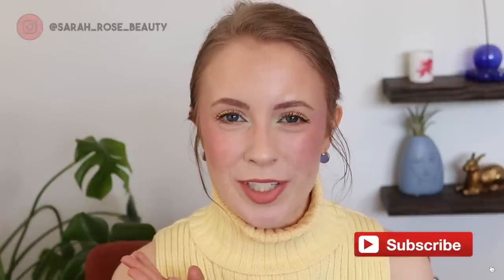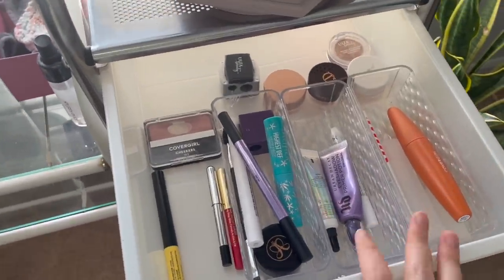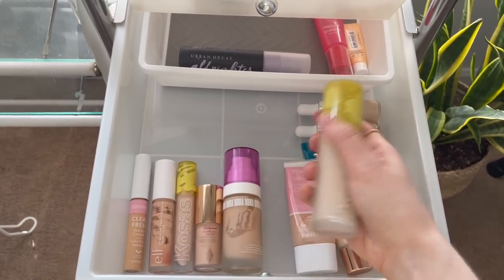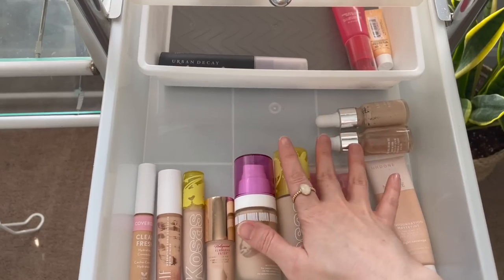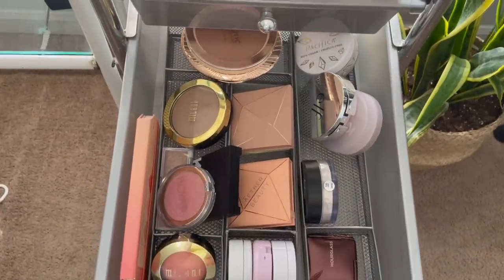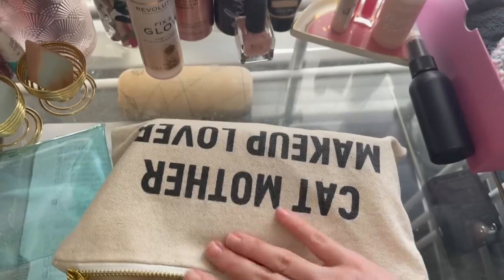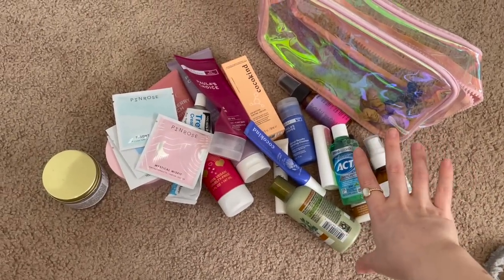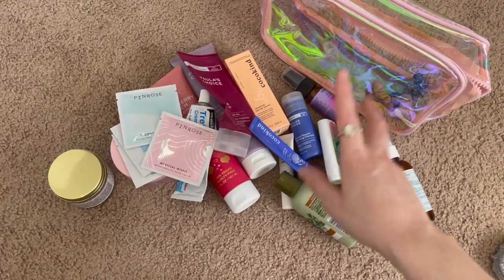What's In My TRAVEL MAKEUP BAG // Pack With Me!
Pack with me as I put together my *somewhat* minimal travel makeup bag!

☁ PRODUCTS MENTIONED ☁

⊛ marc jacobs highliner (black) - discontinued

⊛ jordana bronzer (sunkissed) - discontinued

⊛ becca liquid highlighter (champagne pop) - discontinued

⊛ *bk beauty lipstick (kindness)

⊛ *bk beauty brushes (103, 201, 202, 203, 208)

⊛ ecotools shade brush - discontinued

⊛ suave shea & almond shampoo (not cruelty free)

⊛ Eyeshadow: Colourpop La Playa (inner corner)
⊛ Eyeliner: NYX Vivid Halo
⊛ Lip: BK Beauty Kindness
⊛ Top: thrifted

☁ ABOUT ME ☁

☁ CRUELTY FREE ☁